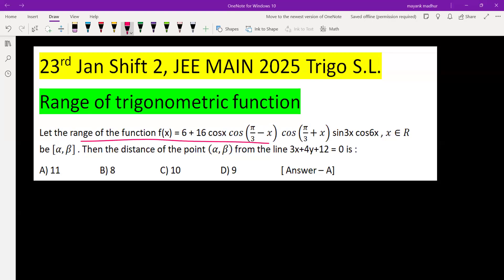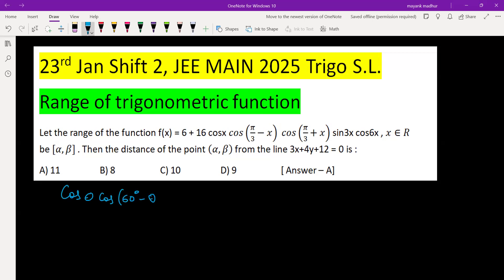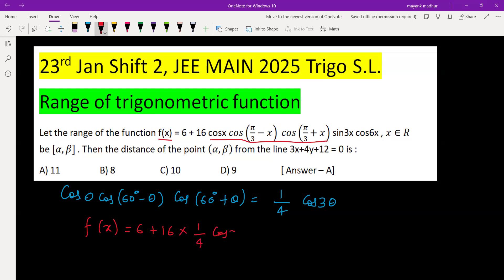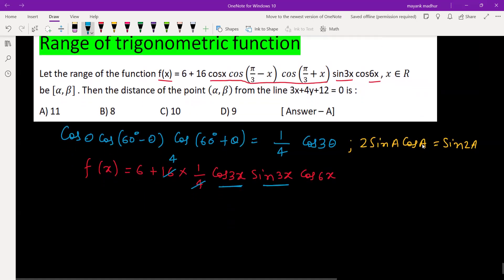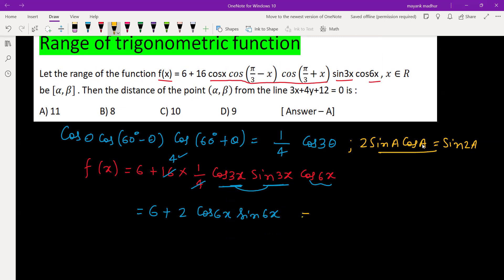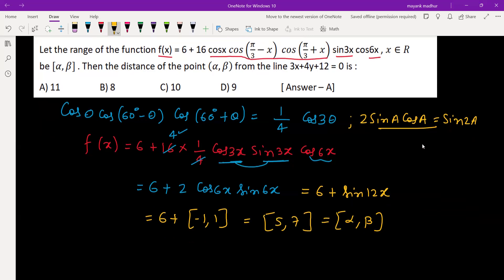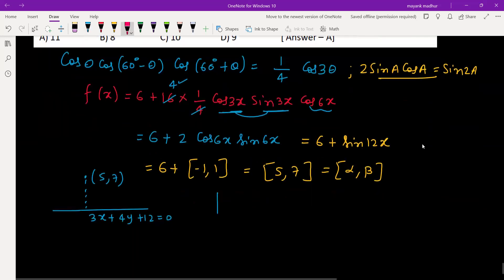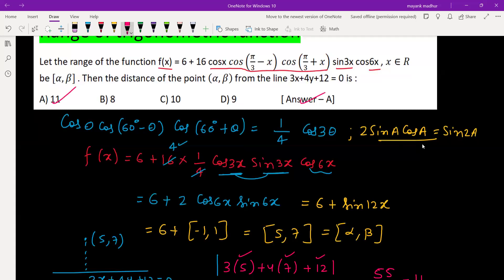Let the range of the function f(x) = 6 + 16 cosx cos(π/3-x) cos(π/3+x) sin3x cos6x , x∈R be [α,β] .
23rd Jan Shift 2, JEE MAIN 2025 Trigo S.L.
Range of trigonometric function
Let the range of the function f(x) = 6 + 16 cosx cos(π/3-x)  cos(π/3+x) sin3x cos6x , x∈R be [α,β] . Then the distance of the point (α,β) from the line 3x+4y+12 = 0 is :
A) 11  B) 8  C) 10  D) 9  [ Answer – A]